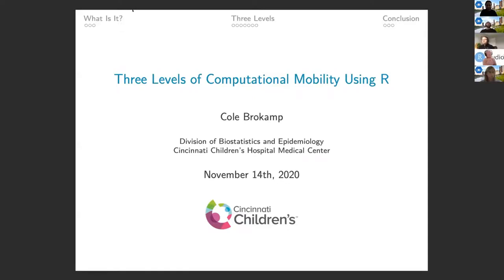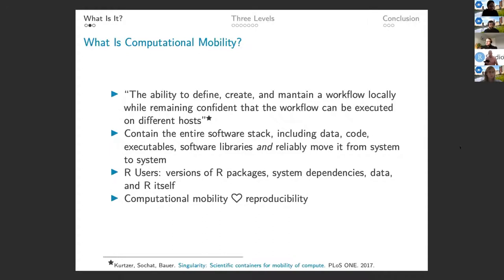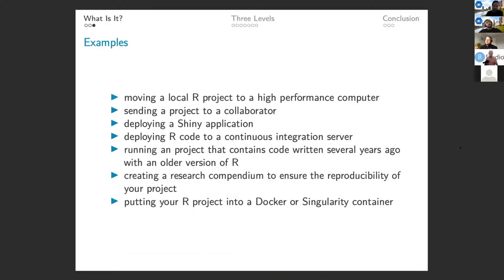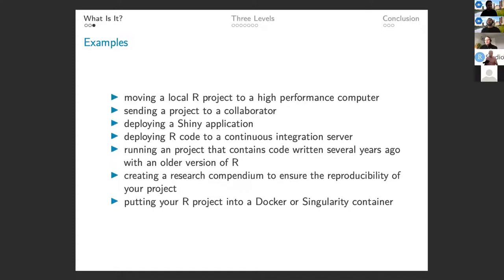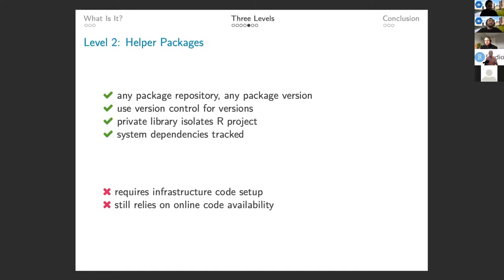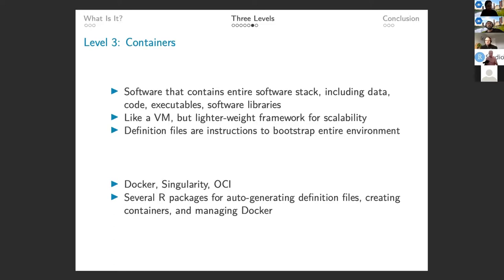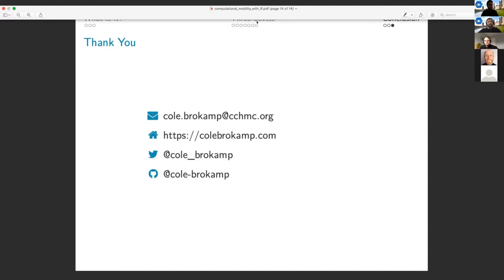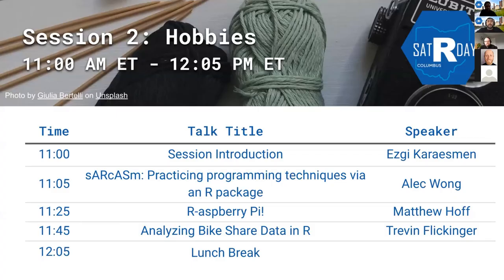Cole Brokamp - Three Levels of Computational Mobility - SatRday Columbus 2020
Three Levels of Computational Mobility
Cole Brokamp
Session: Infrastructure

Transferring an R project from one computing environment to another is a common task, including moving a local R project to a high performance computer, sending a project to a collaborator (including your future self), deploying a Shiny application, deploying R code to a continuous integration server, or creating a research compendium to ensure the reproducibility of your project. This process requires the capture and deployment of specific versions of R packages, their system dependencies, and R itself. In this talk, I will give an overview of thee different mechanisms for accomplishing this task: (1) using a static package repository (e.g., MRAN snapshots), (2) using helper packages (e.g., {dep}, {renv}, {sysreqs}), and (3) using containers (e.g. Docker, Singularity). The desired balance between reproducibility and complexity for a specific project should direct what might be the best method. I will discuss these tradeoffs and how these three mechanisms can work separately and together to achieve true computational mobility.